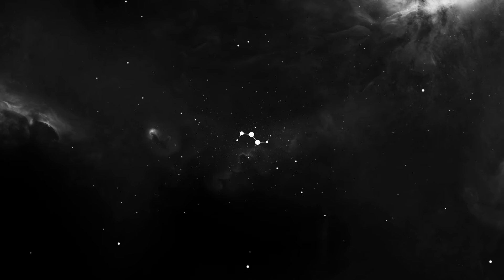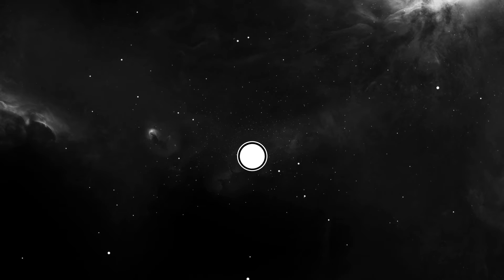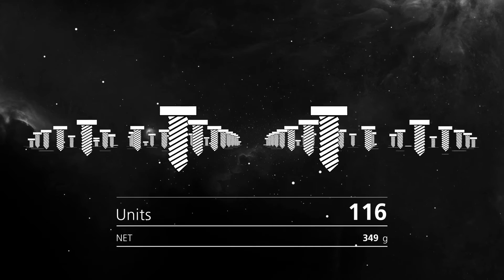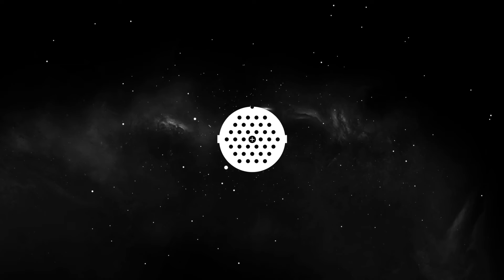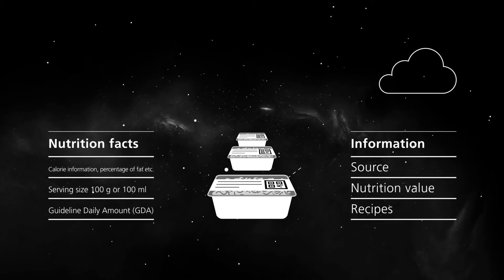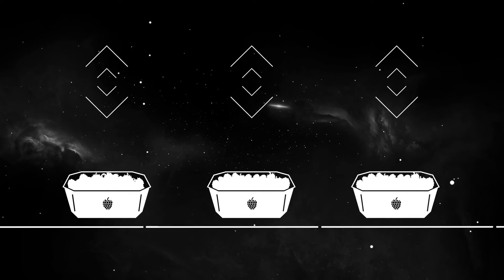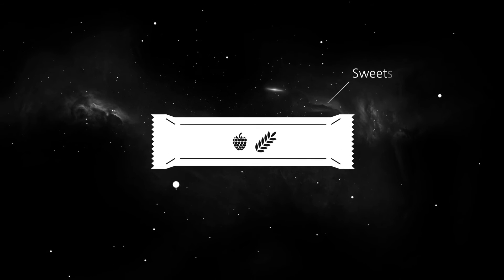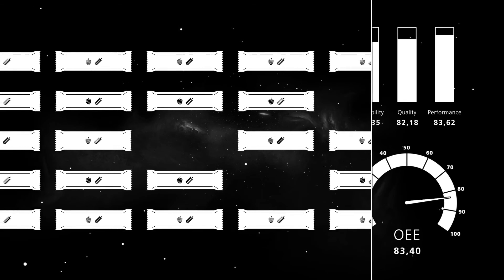Optimizing the food production process with our Industry Software BRAIN2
Due to the modular design of this Bizerba solution BRAIN2 can optimally adjust to your needs by means of modules and extensions. The new software generation: BRAIN2 offers a new and significantly extended range of functions across products. With BRAIN2 we focus on centralization, easy operation and data security. BRAIN2 includes central functions such as reporting, device management, user management and an audit trail system. Consequently, all BRAIN2 modules can be centrally and uniformly configured and administered.